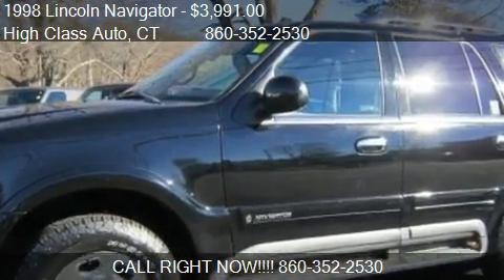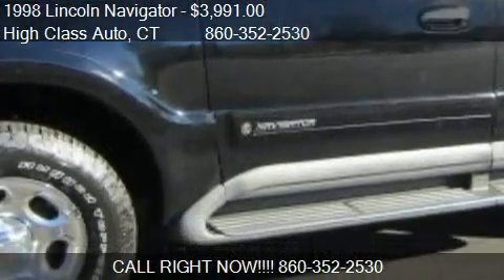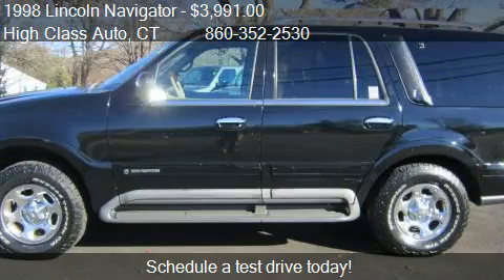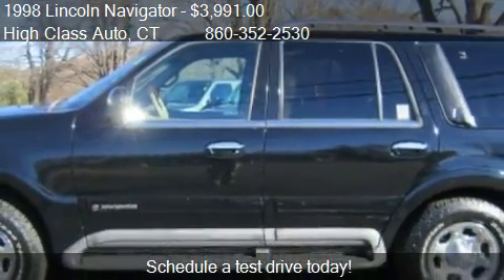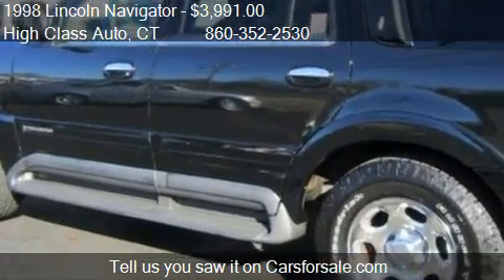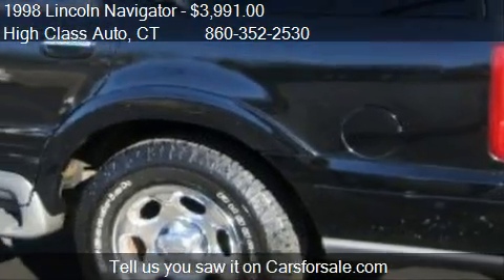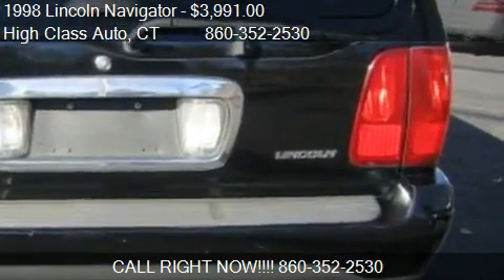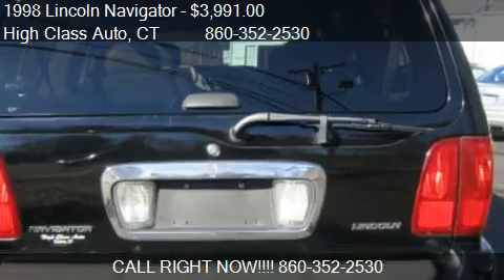1998 Lincoln Navigator 4WD - for sale in CANTON, CT 06019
High Class Auto

Come test drive this 1998 Lincoln Navigator 4WD for sale in CANTON, CT.

LOOKING FOR A GREAT 4X4 WITH 3RD ROW SEATING?. HERE IT IS..Black with Tan leather interior 2nd row captain chairs with center console 3rd row bench. NO RUST!. Newer tires all aound...good self leveling suspension. woodgrain interior. LIGHTED running boards, CHROME polished alloy wheels. TRAILER TOW PACKAGE. fog lamps...am/fm/cass radio with 6 disc cd changer..wood/leather steering wheel...audio controls on steering wheel...rear air and heat controls...in ABOVE AVERAGE CONDITION 4 wheel drive with 2wd/4 high and 4 low option.